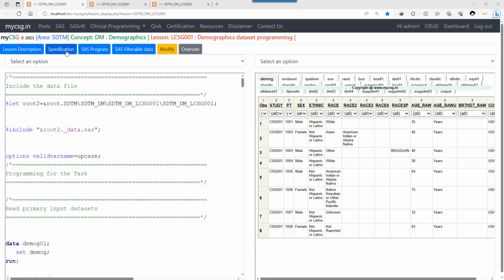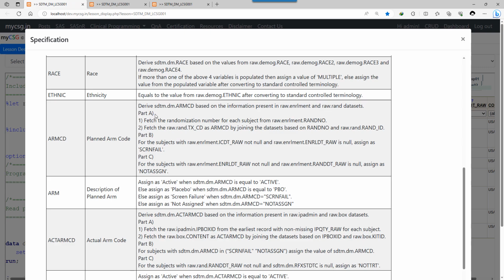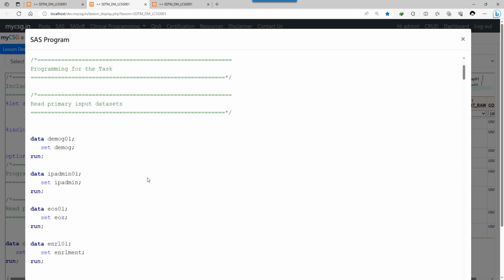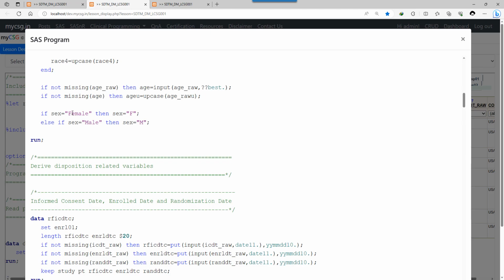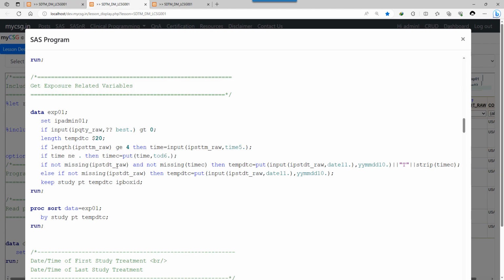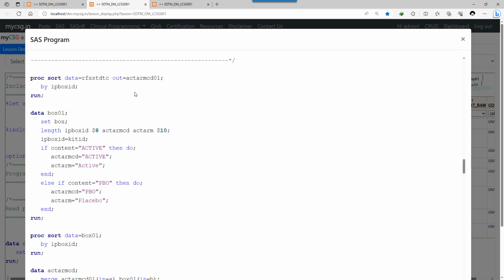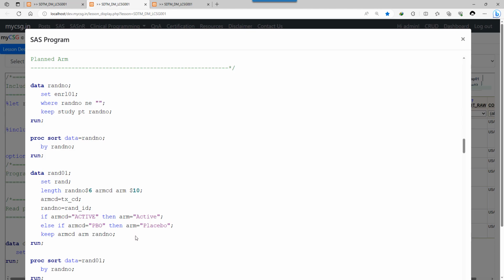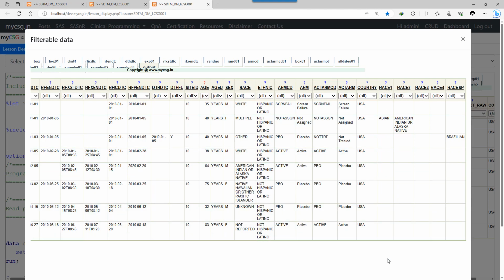SAS: SDTM Demographics dataset programming - SDTM_DM_LCSG001_SAS.mp4